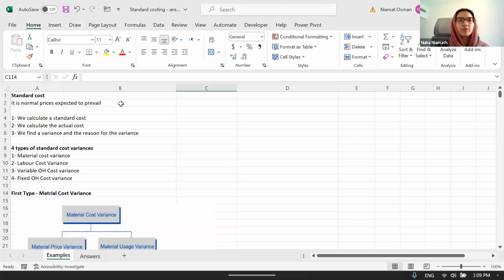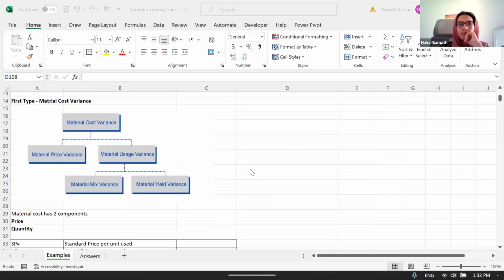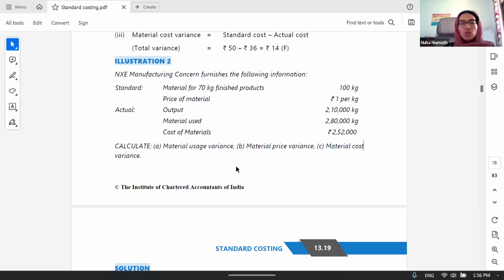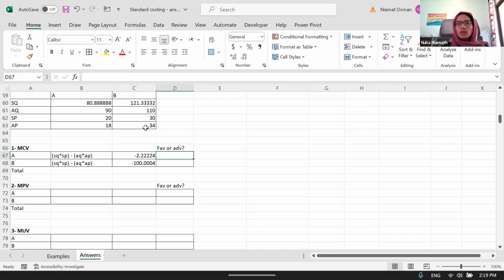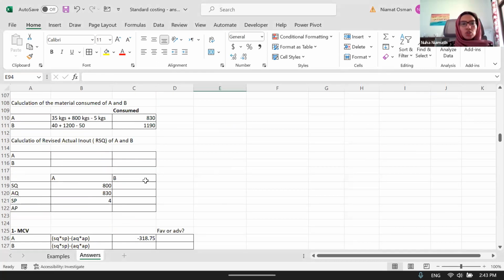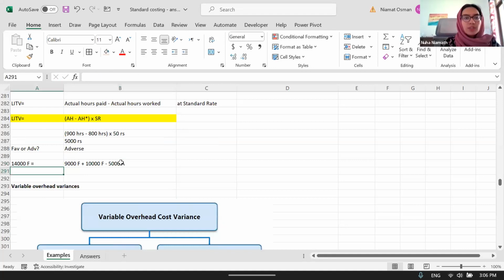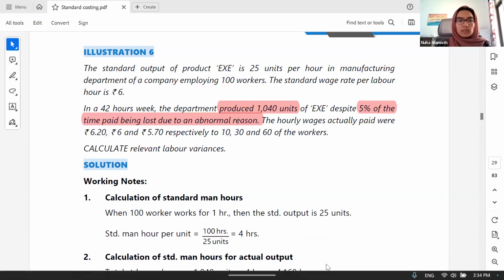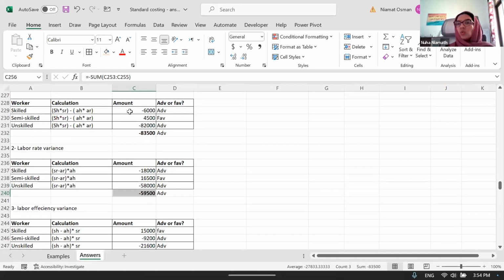CA/CMA | INTERMEDIATE | COSTING | STANDARD COST | PART 1 | ENGLISH |CA NUHA NAIMATH